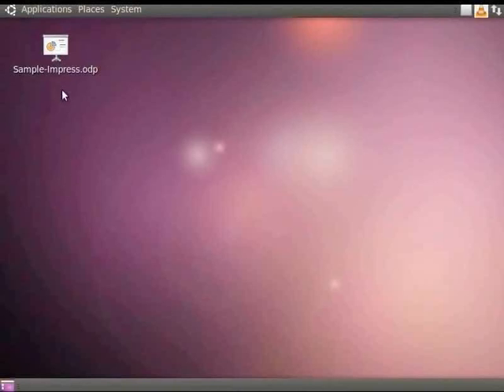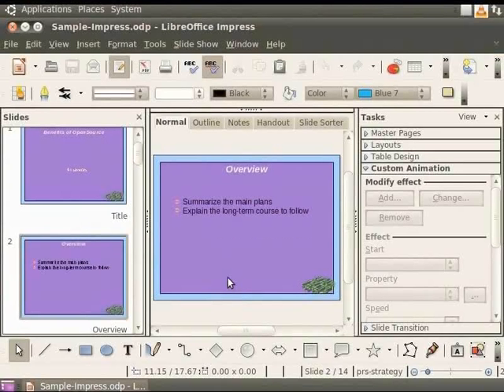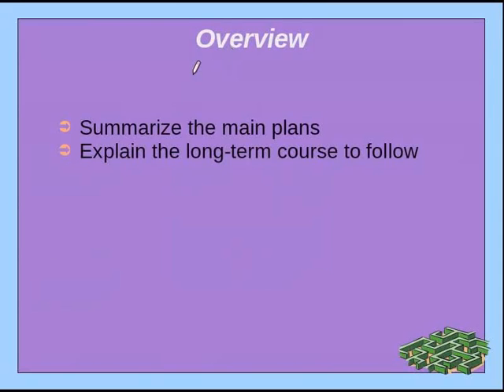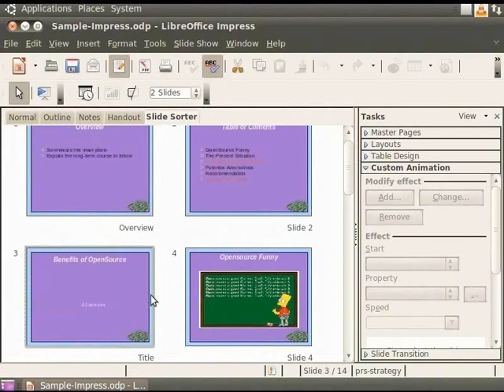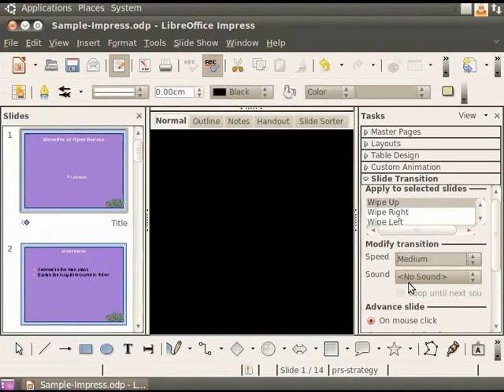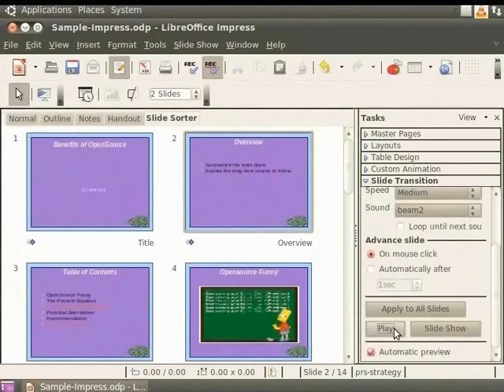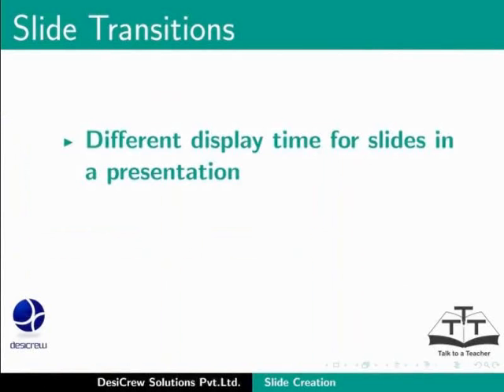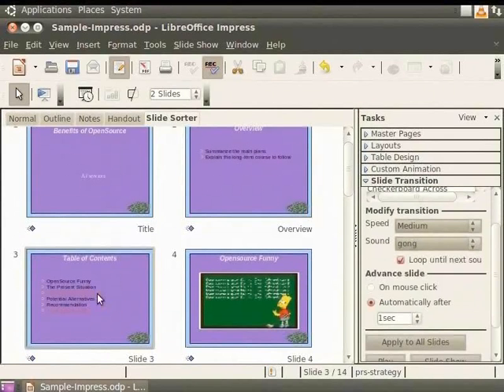Slide Creation English